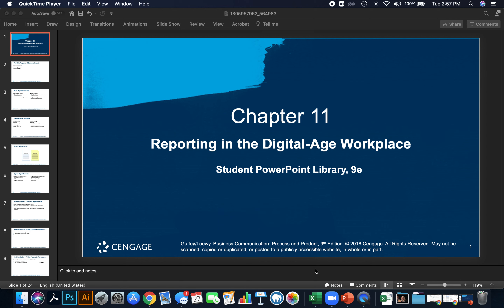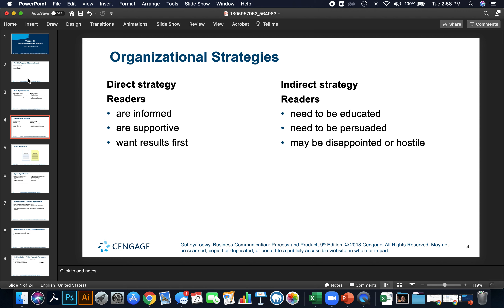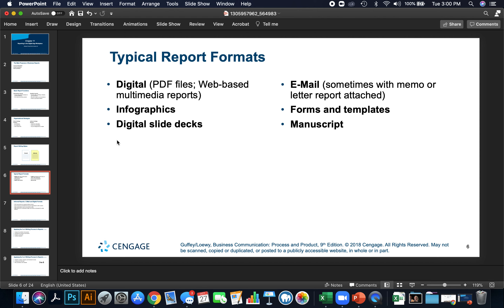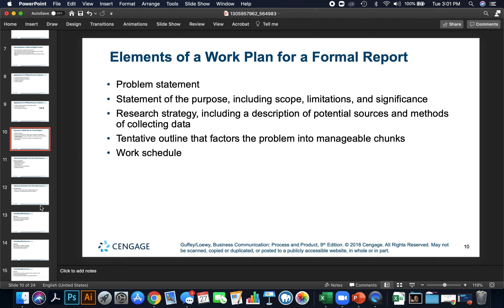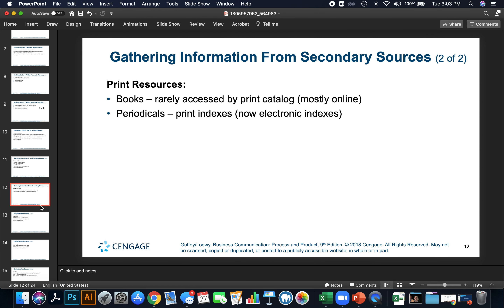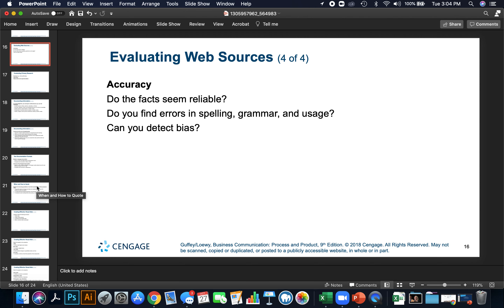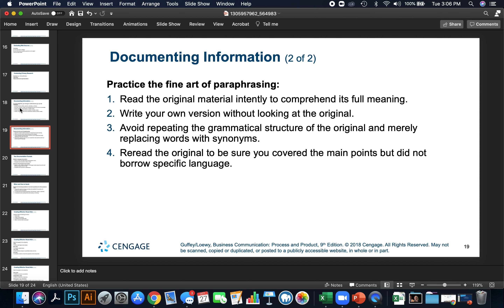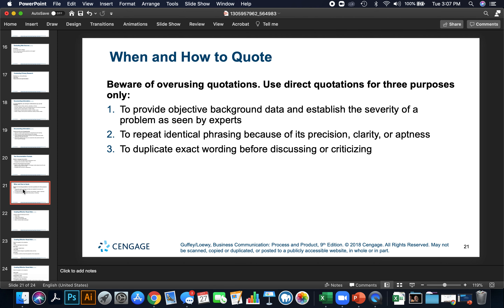Chapter Eleven - Reports in the Digital Age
Reports in the digital age are a very important way of conveying information. Watch the lecture to learn more.